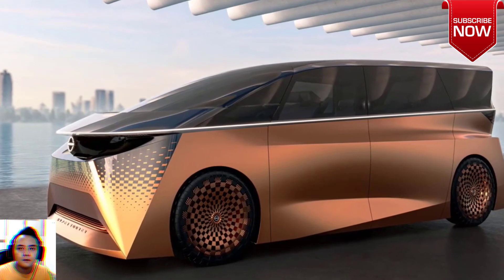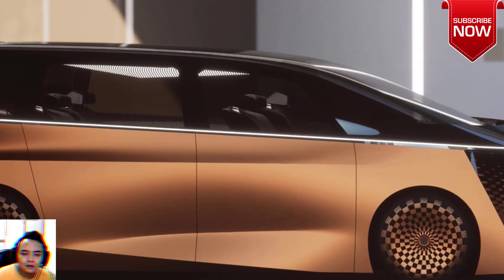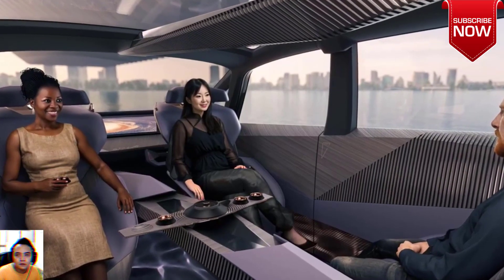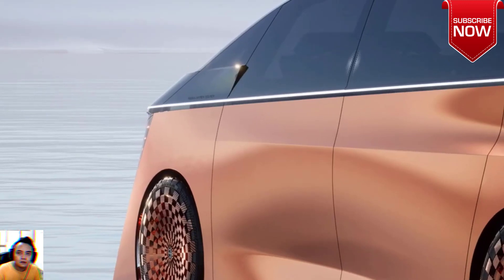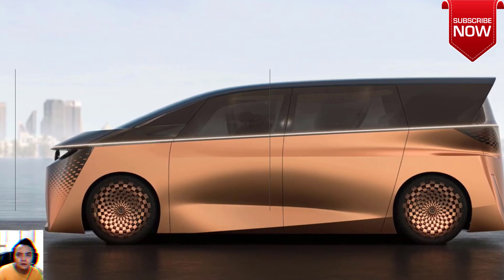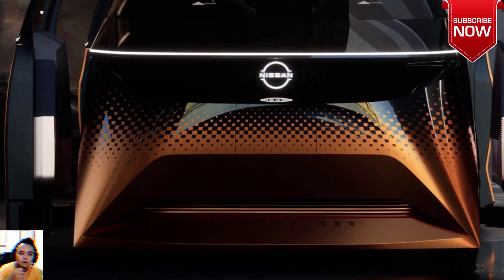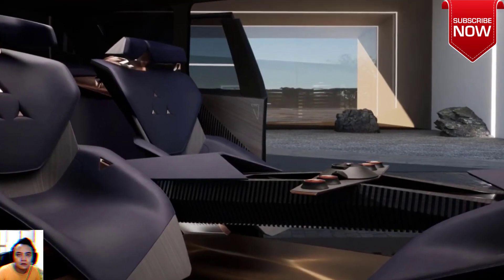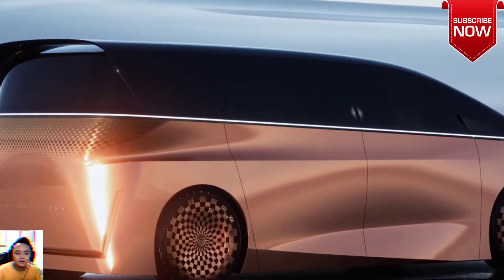2024 Nissan Hyper Tourer Concept Hybrid Overvew Price Specs and Release New Changes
2024 Nissan Hyper Tourer Concept Hybrid Overvew Price Specs and Release New Changes

Nissan Motor Co. Ltd. today unveiled the Nissan Hyper Tourer, the third in its series of advanced electric-vehicle (EV) concepts that will feature at the Japan Mobility Show starting October 25. The Nissan Hyper Tourer will appear at the show in physical form

2024 Nissan Hyper Tourer Concept Hybrid Price
This all-electric minivan focuses on nurturing and reinforcing the bond between people as they journey together. The Nissan Hyper Tourer concept is geared toward individuals who appreciate the finer things in life and enjoy the company of friends and associates, whether on a road trip or business outing.

2024 Nissan Hyper Tourer Concept Hybrid Overvew
The Nissan Hyper Tourer combines the essence of omotenashi (Japanese hospitality) with various advanced technologies, including autonomous driving. The V2X (Vehicle-to-Everything) functionality and high-capacity battery also allows electricity to be supplied to homes, stores, and offices, while traveling and on various business occasions.

2024 Nissan Hyper Tourer Concept Hybrid  Release New Changes
The exterior, which conveys a sense of the comfort within, is composed of smooth body panels and sharp character lines that demonstrate traditional Japanese beauty, and its imposing appearance harmonizes with the surrounding landscape. The sides flow diagonally from the front to the rear fender for higher aerodynamic performance and the impression of the smooth drive resulting from the combination of EV and autonomous drive. The white waistline serves as a headlight and signature lamp, while the kumiki-patterned wheels and the soft, straight body line create a premium feel beyond the concept’s class.

2024 Nissan Hyper Tourer Concept Hybrid Review
The spacious interior is made possible thanks to the Nissan EV Technology Vision, which consolidates compact components and high-energy density all-solid-state batteries to create innovate car packaging. The result is an ultra-low center of gravity, which when combined with the vehicle’s advanced e-4ORCE all-wheel control system produces smooth and flat acceleration and deceleration. The overhead console and lighting feature traditional Japanese kumiki and koushi patterns that create a sense of luxury, while the flat LED panel in the floor displays imagery of a riverbed and the sky, helping creating a relaxing space where digital and nature are fused.

Nissan unveils the Nissan Hyper Tourer concept, the future of premium mobility
Third EV concept for Japan Mobility Show enhances social bonds through fine driving experience

2024 Nissan Hyper Tourer Concept Hybrid Overvew Price Specs and Release New Changes

Gemonmimabebi